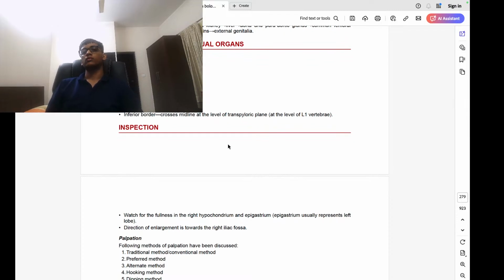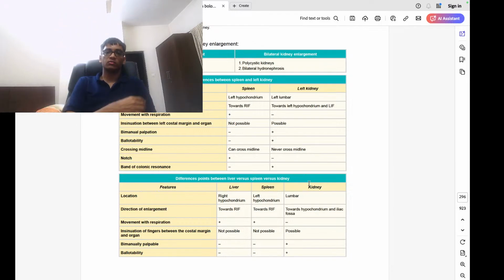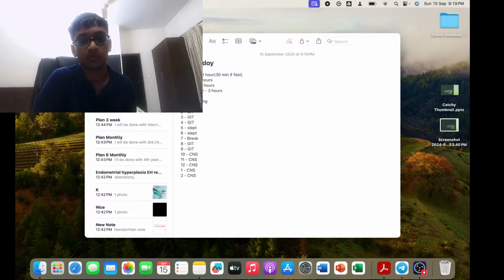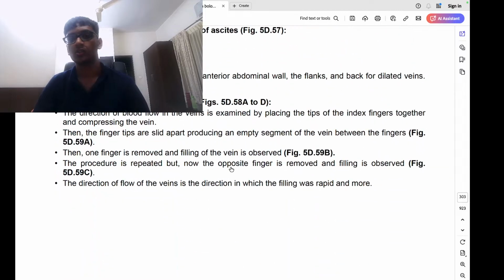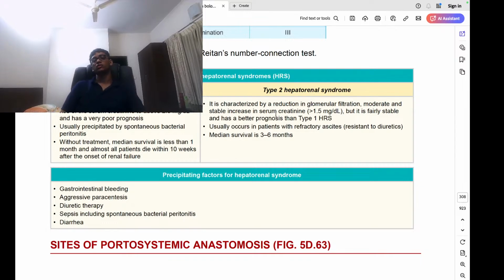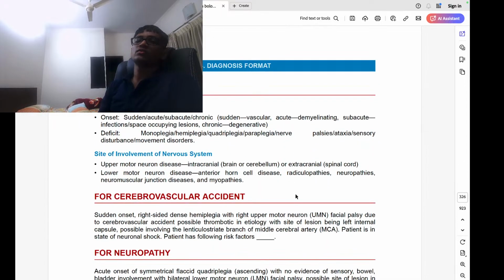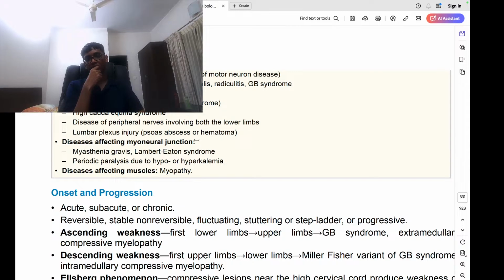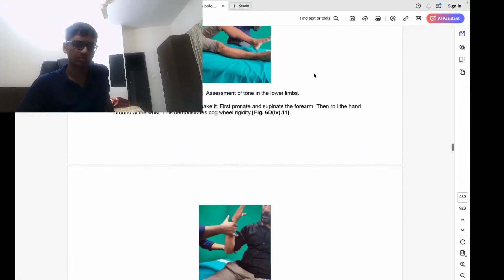12 Hour study challenge! MBBS ! Finishing the previous challenge by studying some more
I plan to finish the topics as I have less time before I actually have to do write my endpostings